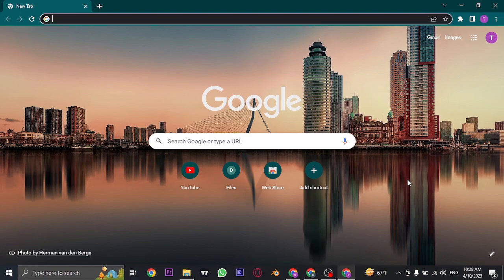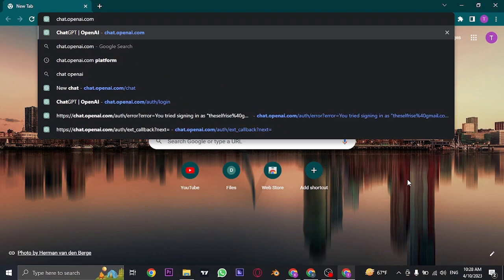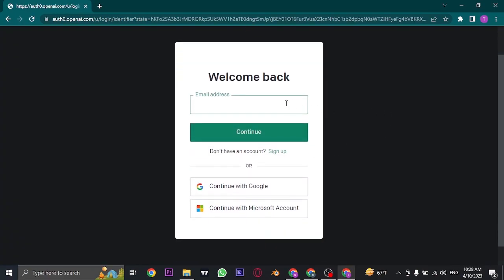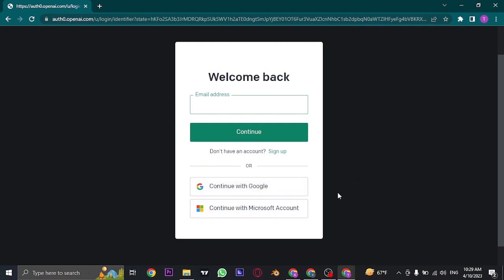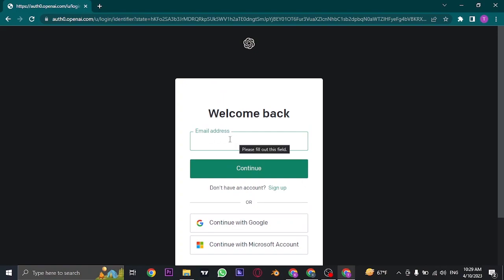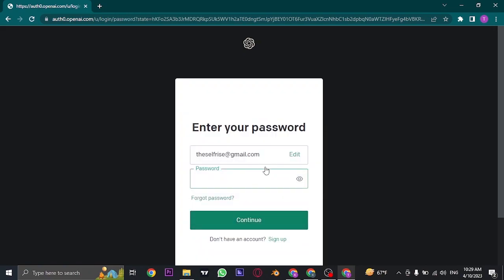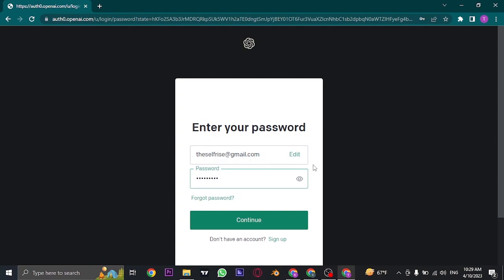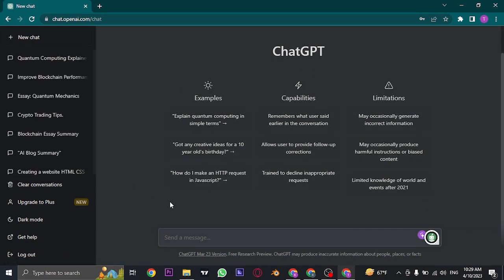ChatGPT Login (2023) | How To Login Sign In Chat GPT Account (Full Guide)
Confused about how to login to your chat gpt account? This video explains the exact steps on how to login to chatgpt account. Make sure you watch the video till the end to learn it in much detail.